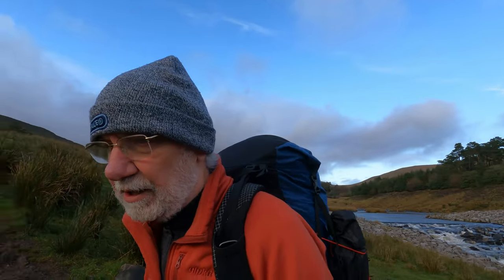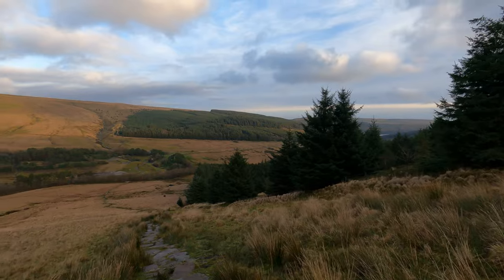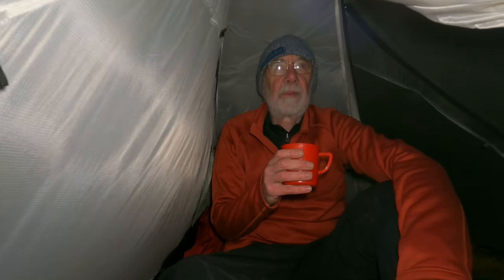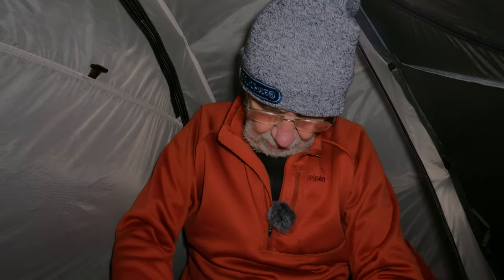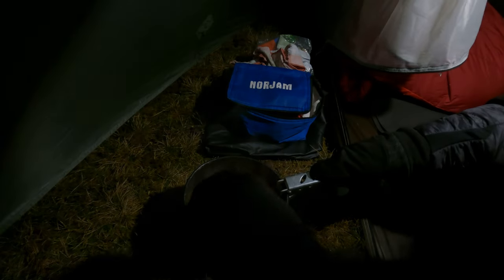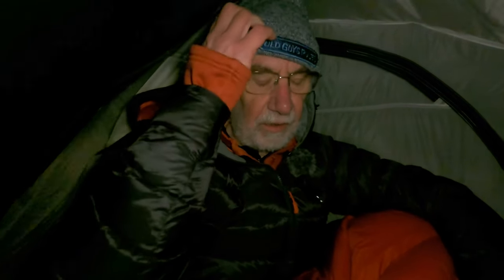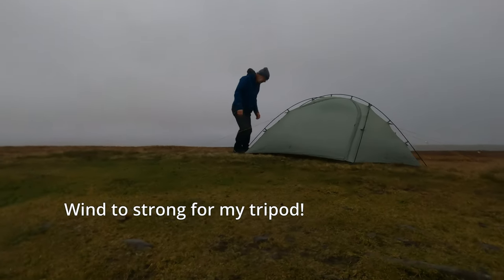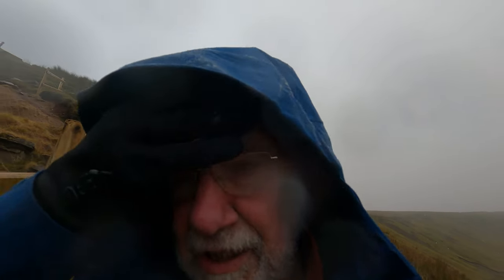Wild camp in the Brecon Beacons with my new Chinook 1P tent.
I just bought a Big Sky Chinook 1P tent, wanting something I can sit up in and which would stand up to decent winds.  The forecast was for 25 Mph winds, with up to 30 mph gusts, but actually it was just a bit more than that. I thought about bailing - but stayed the night in the hope the tent would be ok.

Equipment on this trip: (some of which I have had for years!)

Filming:
Gopro Hero 9
Gopro Mediamod
Deity wireless Microphone
Generic (ie cheap!) tripod/selfie stick from Amazon

Rucsac:
Atompack Mo5

Tent:
Big Sky International Chinook 1P

Sleep systems:
Exped Flexmat XS
Rab ascent 900 Sleeping Bag
Nemo Tensor Regular Wide Sleeping Mat
Danish Pillow

Cookset:
Carbon Felt Alcohol Stove
Cheap Windscreen from Temu
Karrimor saucepan